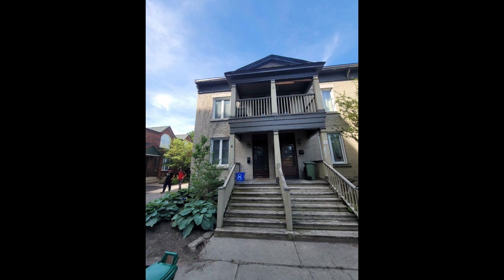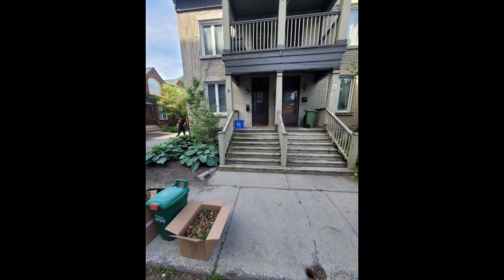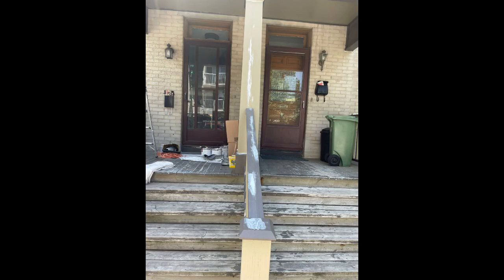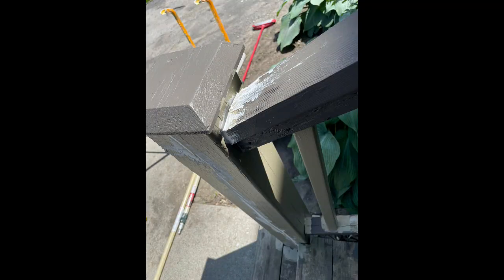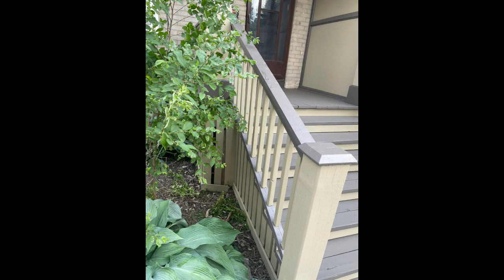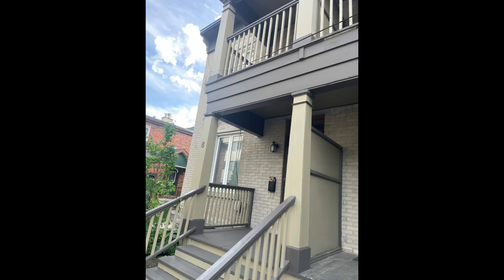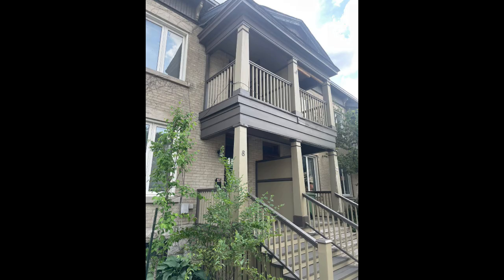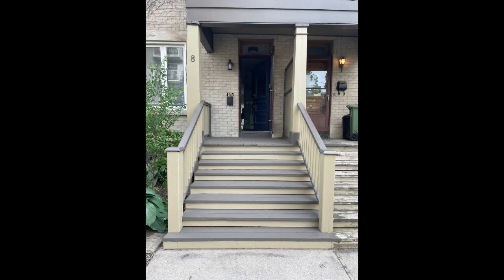Cornwall Front Porch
Here is a common project we get hired to paint.
- Before's and After pics with commentary.
 - Proper prep is the key to longevity on projects like this.

Flying Colours Painting. "That's How We Roll!"